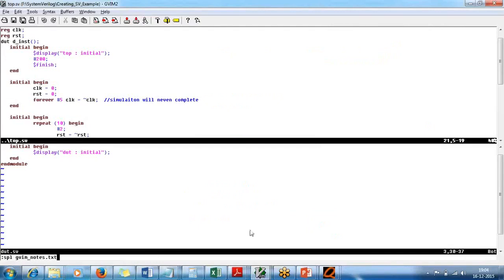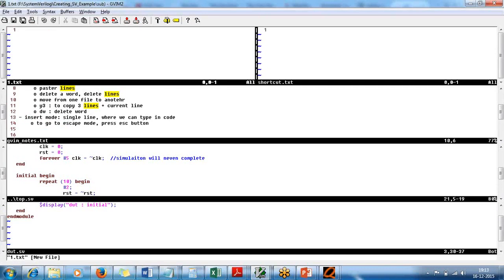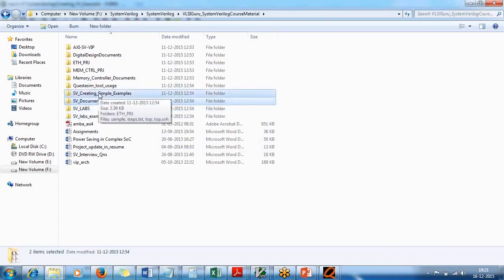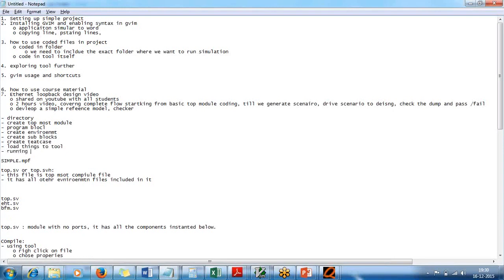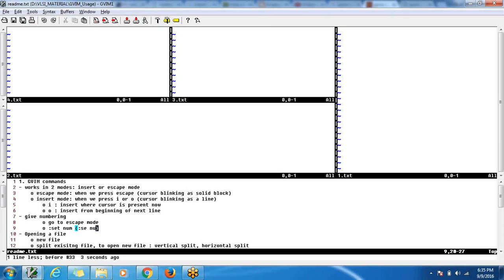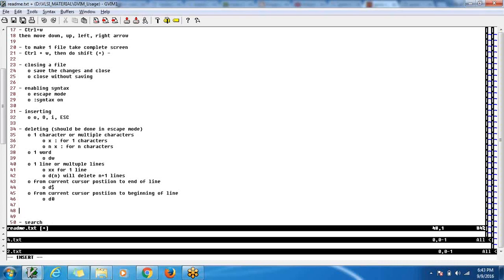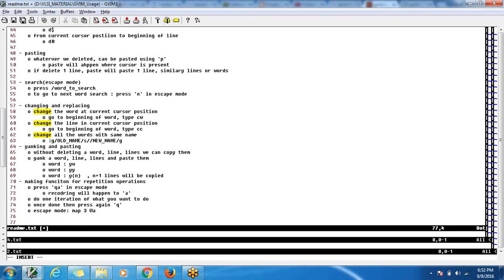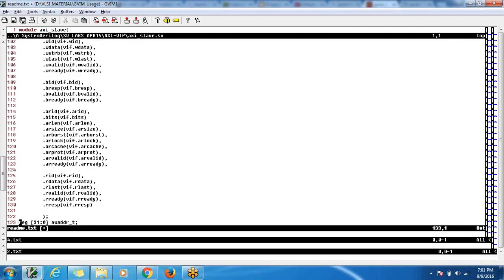GVIM Usage video